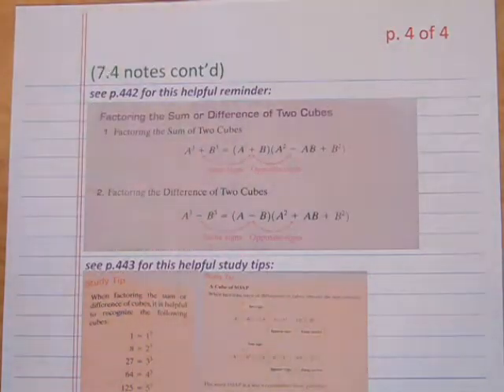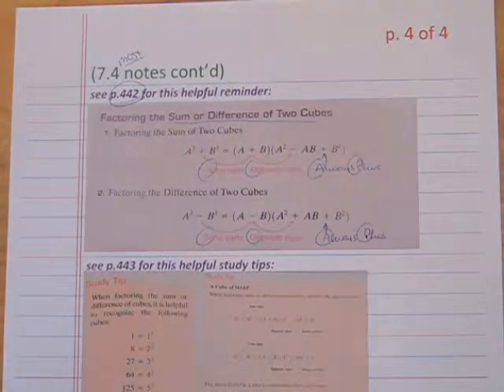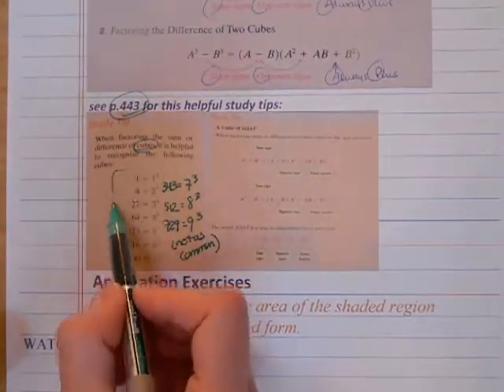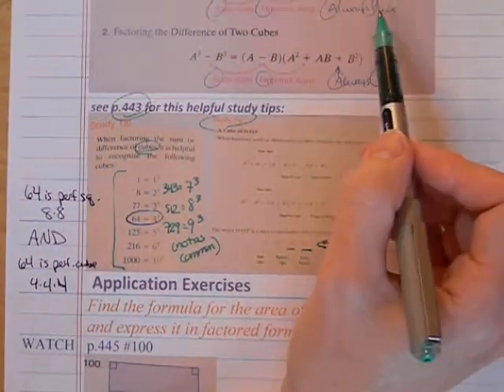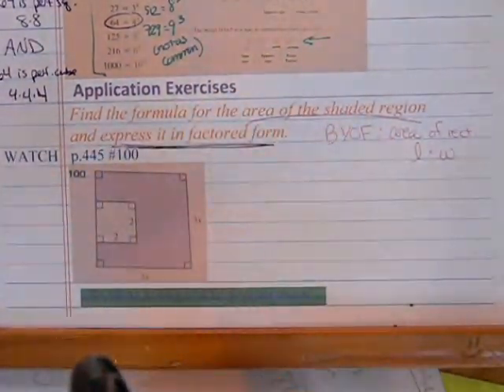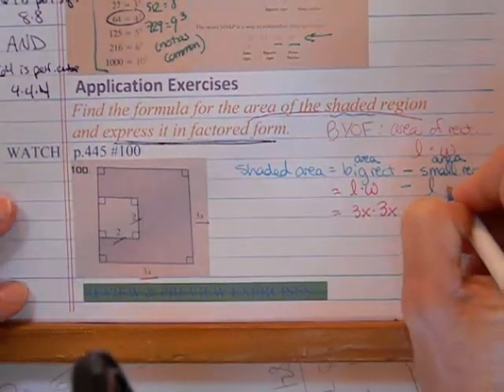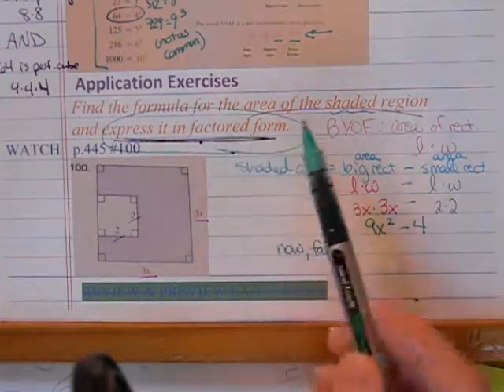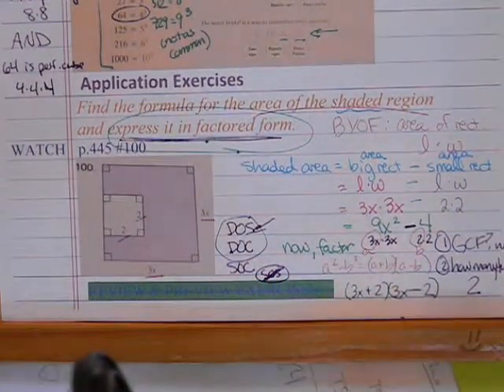6.4most notes p.4 (old book 7.4most)